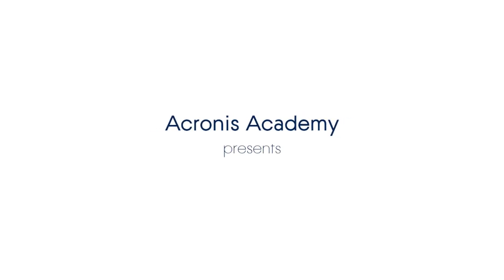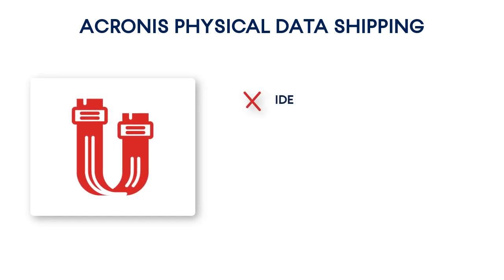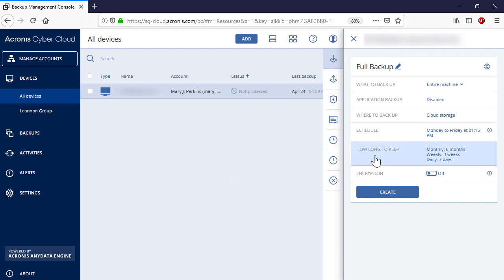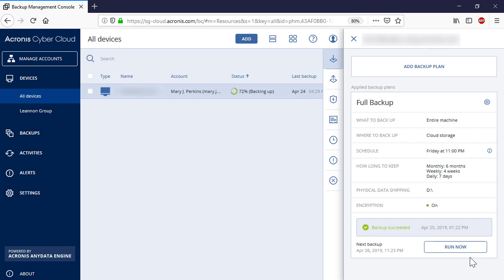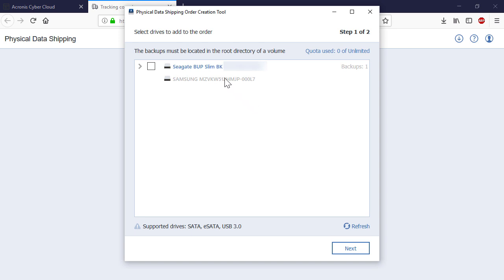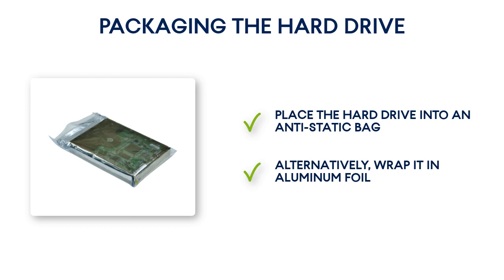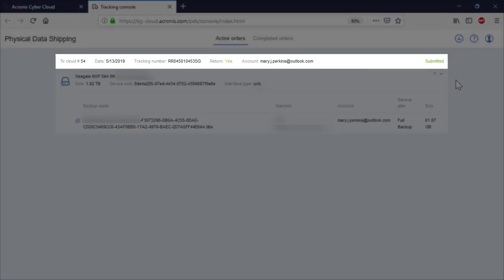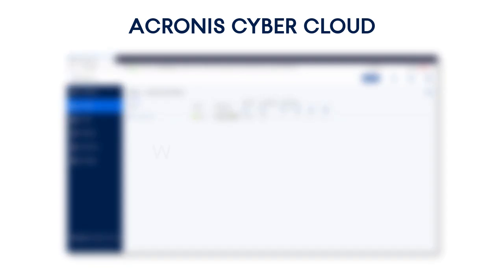How to Back Up a Huge Amount of Data to a Cloud With a Slow Internet Connection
Acronis Physical Data Shipping is an innovative Acronis service that allows end customers experiencing a low-speed or high-cost Internet connection to transfer large volumes of data to a cloud storage. With this service, the end customer can save the first full backup locally and then send it to a data center for upload. As soon as the data center personnel receives the drive, they upload the data to the cloud storage. The subsequent data transfers will reflect only the changes to the initially uploaded data and thus can be performed using even a low Internet bandwidth.

This module is a part of the Acronis Cyber Cloud Technical Training

After completing this module, you will be able:
- to create the initial full backup;
- to create a shipping order;
- to package the hard drive containing the initial full backup;
- to track and monitor the hard drive via the Acronis Backup Cloud UI.